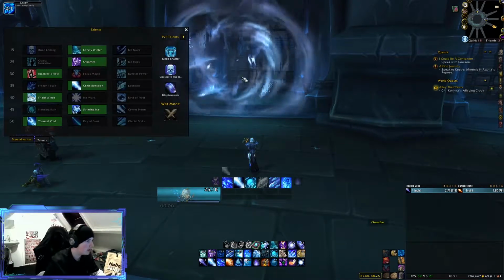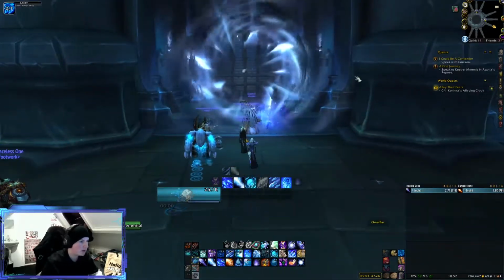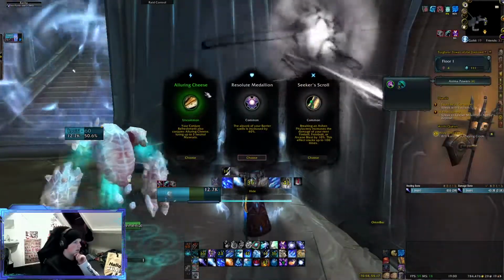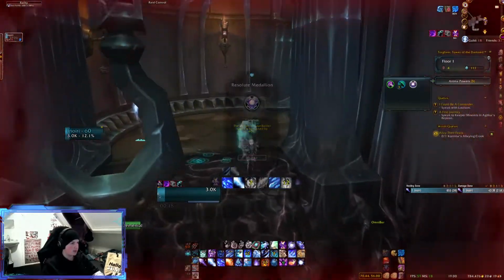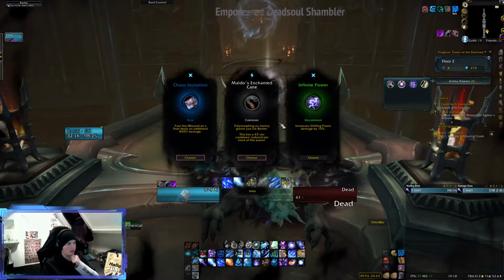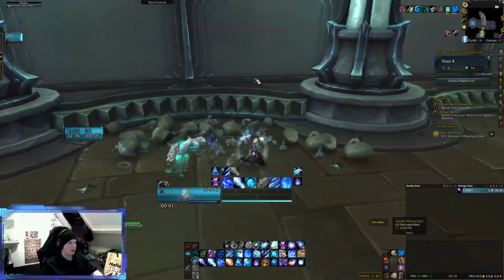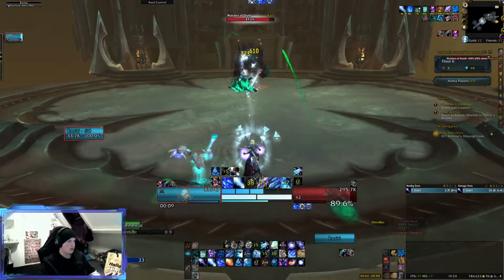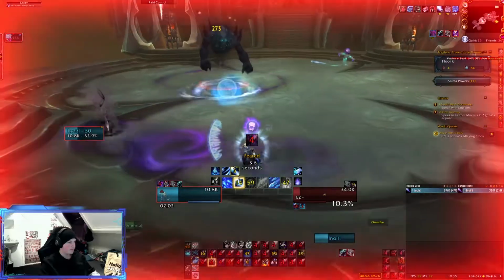Frost Mage Tower of Torghast Guide/Walkthrough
Hello everyone ItzzDivinity here with a Frost mage guide for the tower of torghast. This video isn't like a normal guide because its also somewhat like a walkthrough on the decision that i make during the tower of torgast to increase my chance of beating it in order to claim the rewards i want. So it's also more of a raw video because of it.

Time stamps:
Intro 00:00
Talents 00:32
Gear 01:41
Entering Torghast 02:04
Floor  final boss 07:39
Ending 10:37